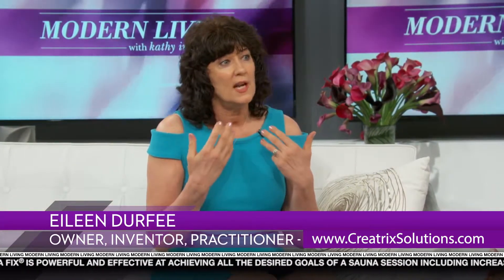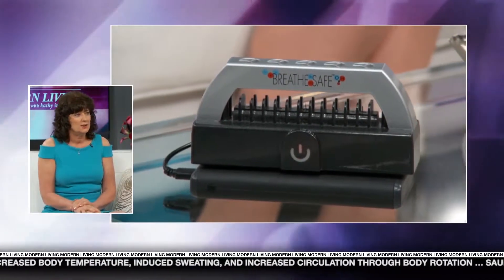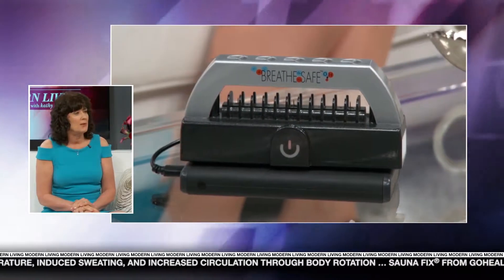The Breathe Safe Ionic Booster and Its Benefits for Sauna Therapy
The Breathe Safe Ion Generator and Sauna Booster offers tremendous health benefits for every single one of your sauna therapy sessions.

TRANSCRIPT

Kathy Ireland: Eileen, please tell us about the benefits of using Breathe Safe and how it increases the effectiveness of sauna therapy?

Eileen Durfee: Well, the Breathe Safe produces millions of ions and in the lab, I tested because I usually set my Breathe Safe on the ground and they measured up to my nose. How much am I going to really inhale? So, you've got all these ions that you're inhaling to actually affect your whole metabolism. Then you don't have to just use it in the sauna.

As you can see, it's on a battery pack. You can take it anywhere with you and point it at you. Lab test shows, in five minutes, it increased oxygen concentration 17%. It gets rid of Volatile Organic Compounds, which are unhealthy for us to be breathing. So all in all, it's just a wonderful thing to add to your sauna.

The mission of Creatrix Solutions is to help people optimize their health and improve immunity with easy-to-use high-quality effective products, that reduce pain, improve athletic function, and provide anti-aging benefits.  Many Americans experience artificial health through symptom relief using medications, when promoting natural health through diet, exercise, near-infrared light therapy, and other alternative practices can increase the overall well-being of the individual.